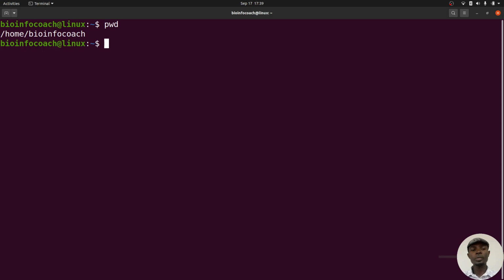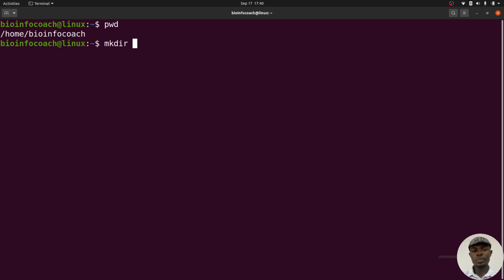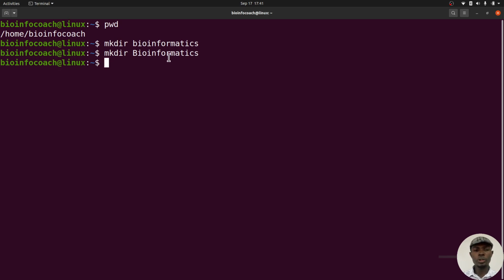mkdir command explained in Linux for Bioinformatics Beginners